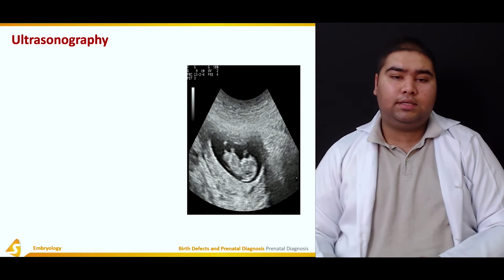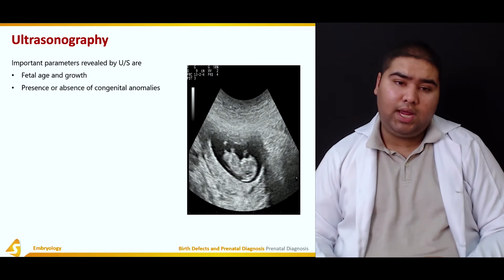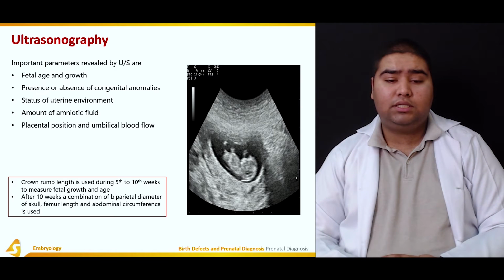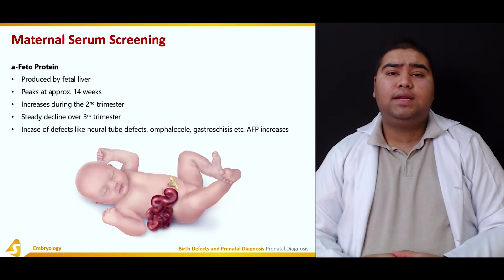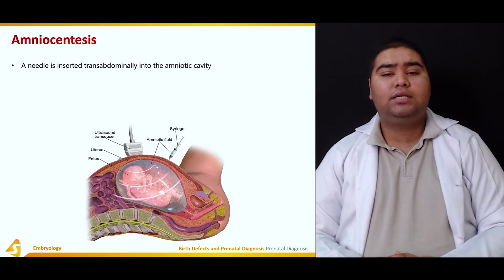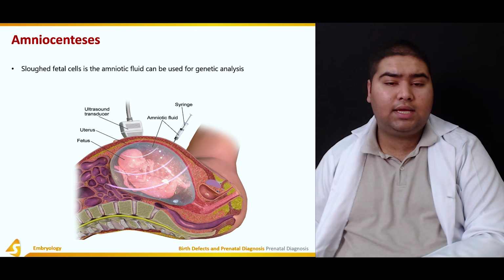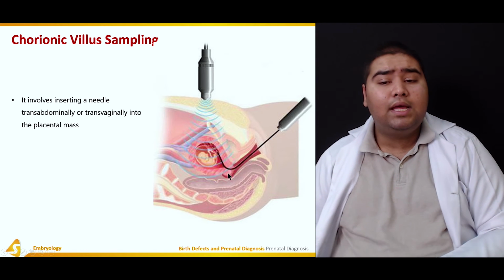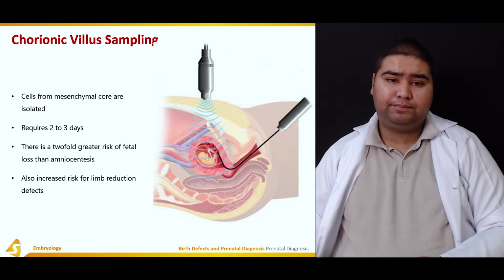Birth Defects and Prenatal Diagnosis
If you are inquisitive to gain extensive knowledge on birth defects and prenatal diagnosis, here is the V learning sqadia.com medical lecture to serve the objective. Starting off with a discussion on certain birth defects to the causes, all the important clinical conditions like malformations, disruptions, syndromes and principles of teratology have been elaborated.

Despite this, radiation, chemical causes, maternal causes, prenatal diagnosis via ultrasonography, amniocentesis and chorionic villus sampling has been explained.

▬ 📌 Birth Defects ▬▬▬▬▬▬▬▬▬▬
This lecture addresses the topic of Birth Defects and Prenatal Diagnosis. In section one, the educator starts off with giving an Introduction of Birth Defects and Prenatal Diagnosis. Moving forward, the educator highlights Malformations, Disruptions, and Deformations. At the end of this section, the concept of Syndrome and Association is clarified.

▬ 📌 Causes ▬▬▬▬▬▬▬▬▬▬
In section two, the Causes of Birth Defects are explained. Light is shed on Environmental Causes after which the Principles of Teratology are highlighted. Following this, the educator speaks about other causes that include Infectious Agents and Hyperthermia.

▬ 📌 Radiation and Chemical Causes ▬▬▬▬▬▬▬▬▬▬
Section three is about the Radiation and Chemical Causes that result in Birth Defects. After elaborating on Radiation, the educator talks extensively about Chemical Agents. Moreover, Hormones are also brought under consideration by the educator in addition to other causative agents such as Endocrine Disrupters, Oral Contraceptives and Cortisone.

▬ 📌 Maternal Causes ▬▬▬▬▬▬▬▬▬▬
 Section four is regarding the Maternal Causes. In the start, the educator focuses on the description of Maternal Diseases. Subsequently, the topic of Nutritional Deficiencies is highlighted followed by an elaboration on Heavy Metals and Obesity as potential Maternal Causes for birth defects. At the end of this section, the educator brings to light Male Mediated Teratogenesis.

▬ 📌 Prenatal Diagnosis ▬▬▬▬▬▬▬▬▬▬
The prime focus of section five is the Prenatal Diagnosis. The educator explains the concept of Ultrasonography in the beginning. Moving forward, Maternal Serum Screening and Maternal Serum Markers are elucidated. Subsequently, the topic of Amniocentesis is addressed in addition to Chorionic Villus Sampling.